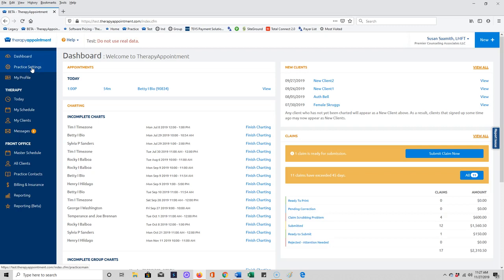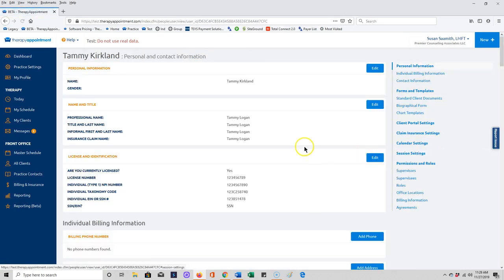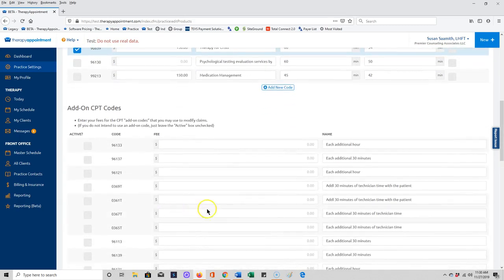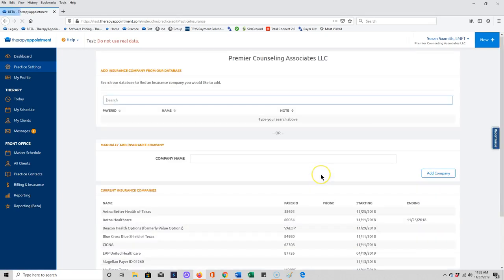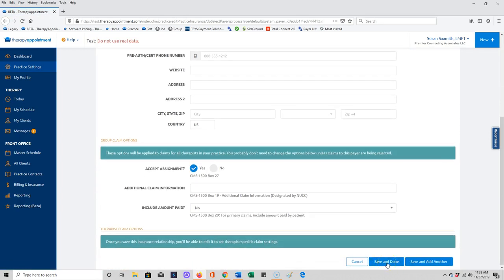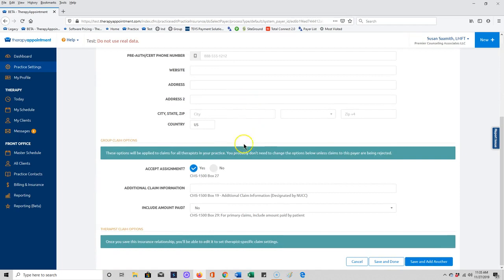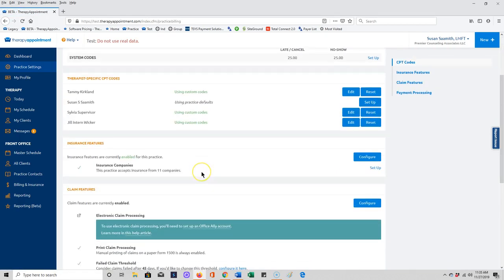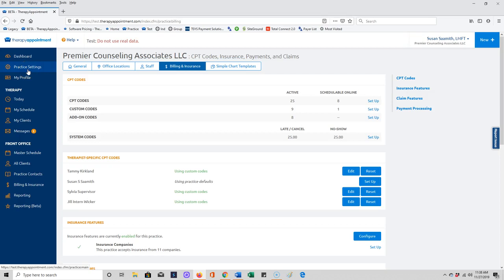Insurance Billing (Part 1)- Insurance Settings & CPT Codes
Part 1 of the Insurance Billing video series within TherapyAppointment.

This tutorial reviews how to create an insurance 'library', managing settings, locating CPT codes, and reviewing NPI/TAX ID Information.

Not using our practical practice management? Try us now, your first month is free!